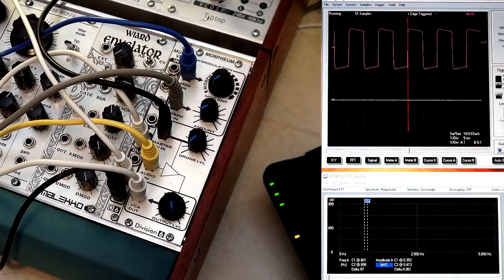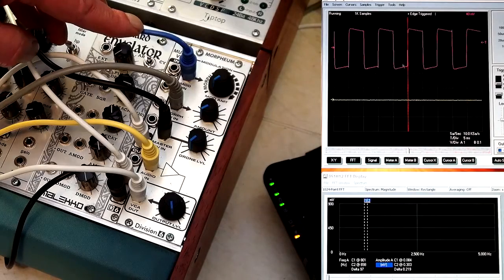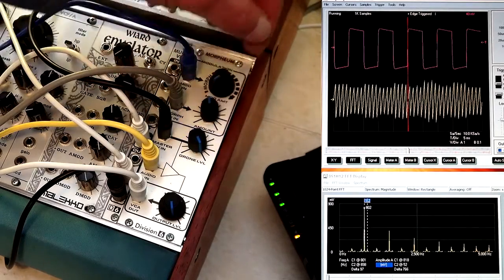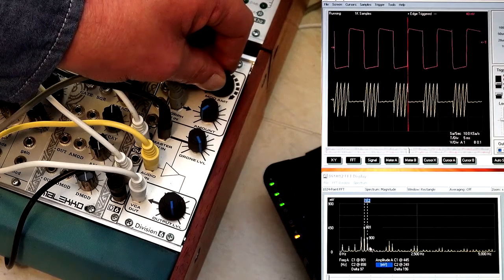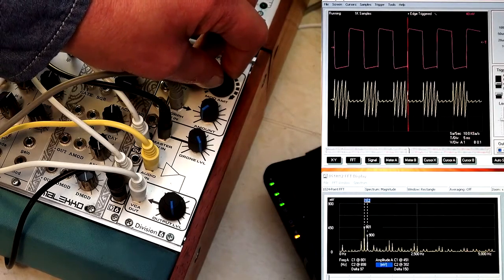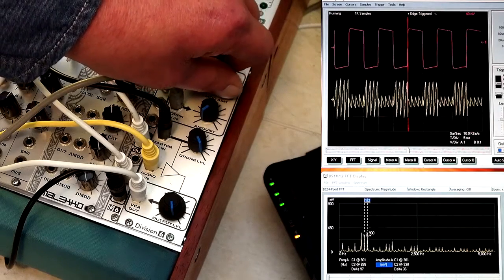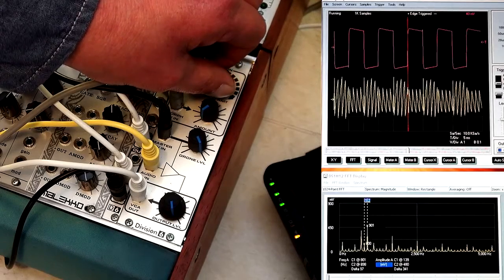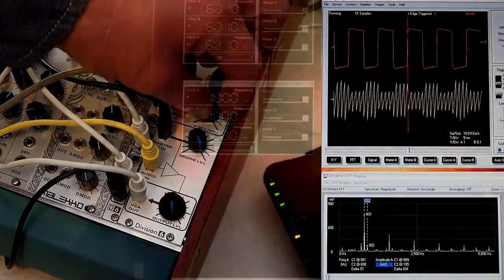Morpheum VCA / Ring Modulator Demo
George Mattson demonstrates the Morpheum VCA / Ring Modulator Eurorack Module from Division 6.  He talks about how amplitude and ring modulation work, and even a bit about what they have to do with radio.

Video by John L. Rice